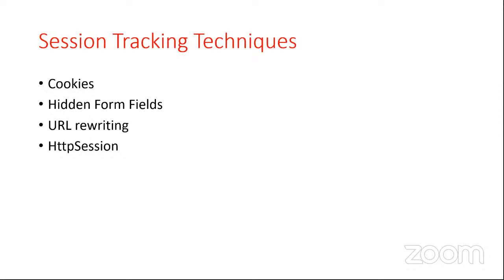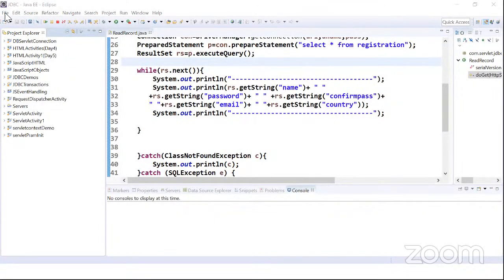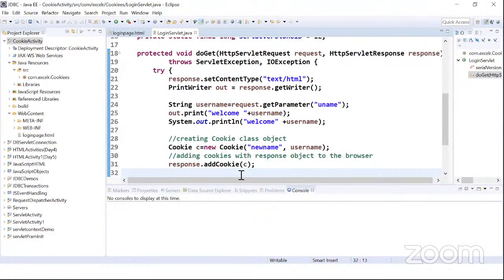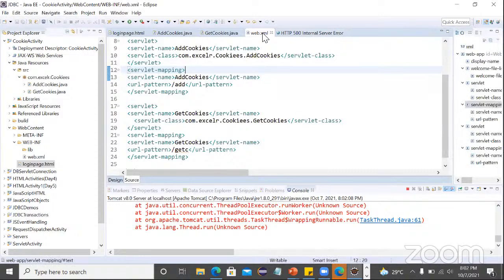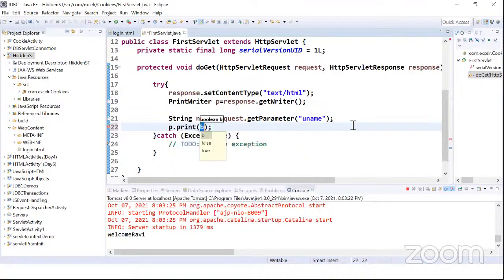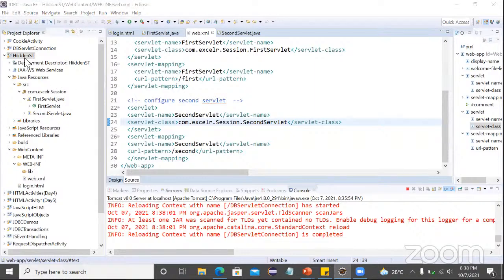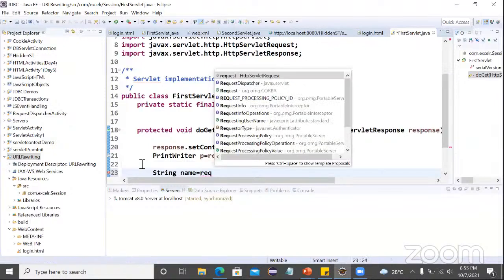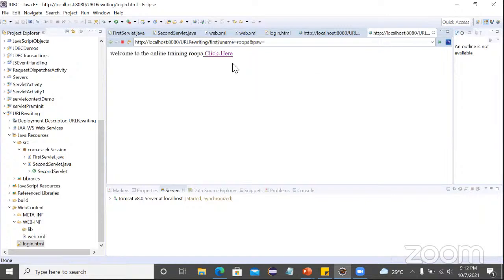Session Tracking in Servlet | ExcelR